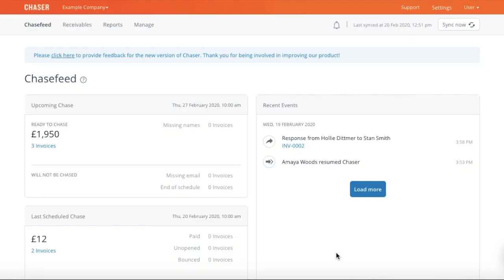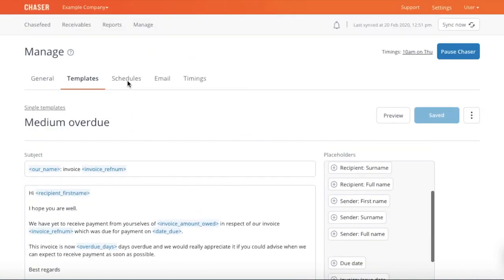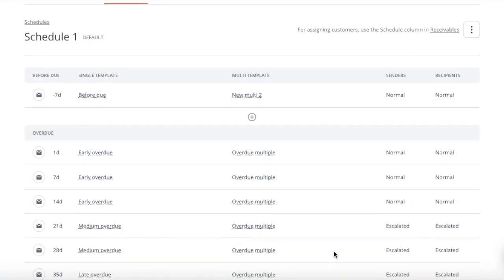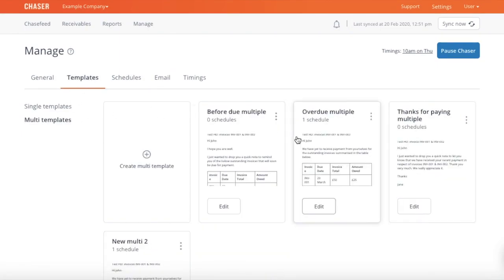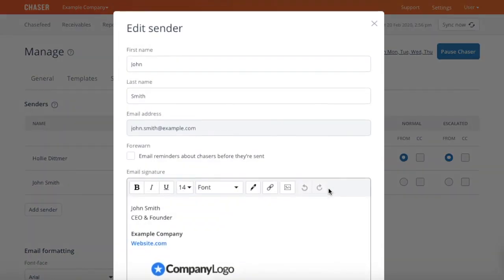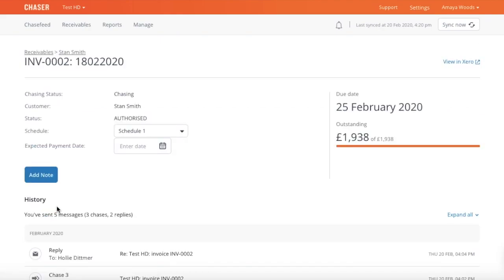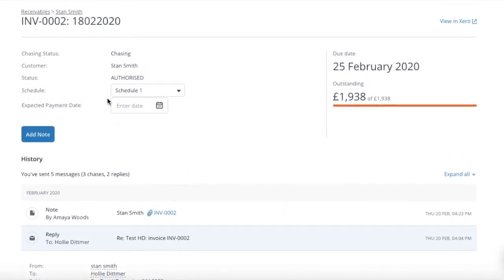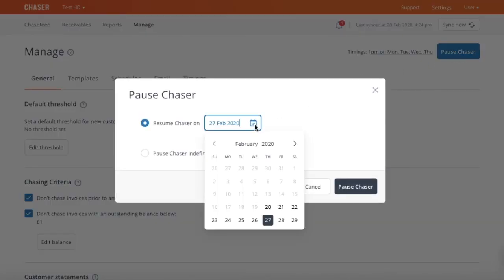Getting set up on Chaser v2.0 - Automate your credit control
Need help with setting up Chaser, why not register for our live fortnightly webinars:

Helping businesses get their invoices paid on time, automatically and avoid the scourge of late payment.